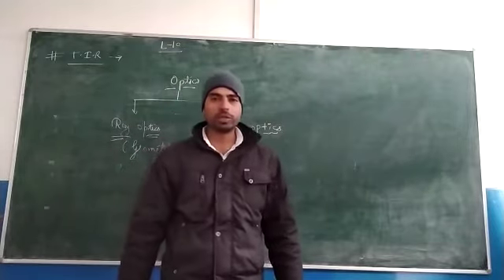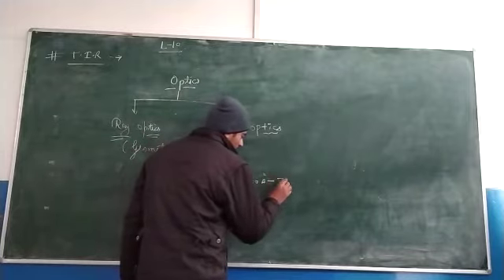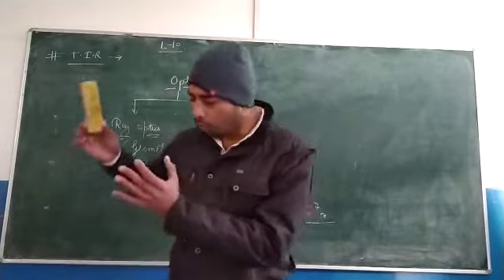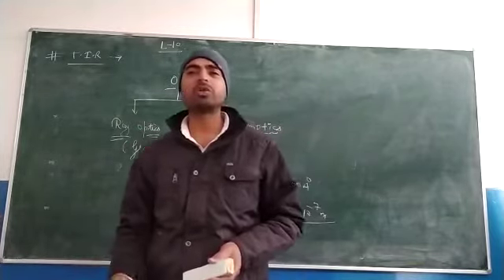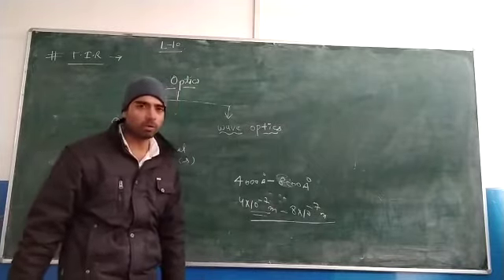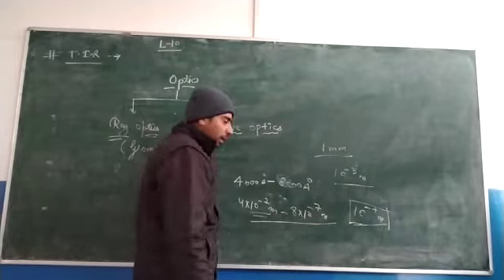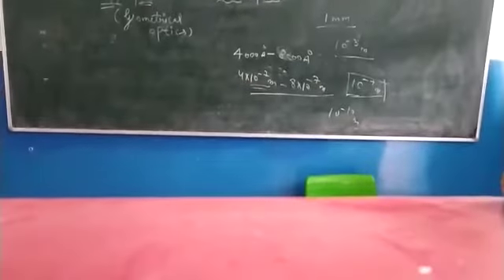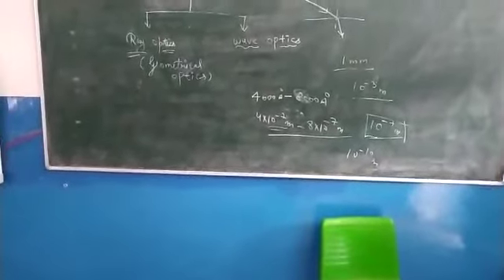Ray optics 1